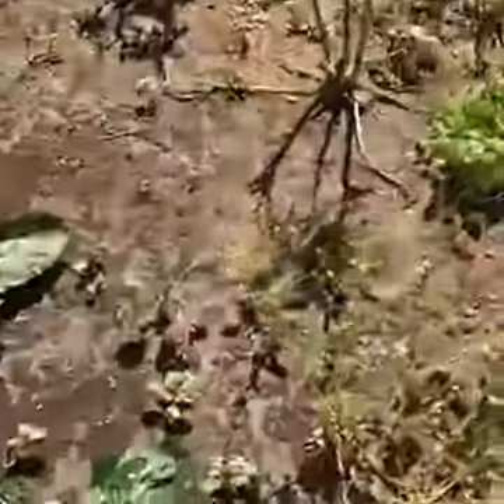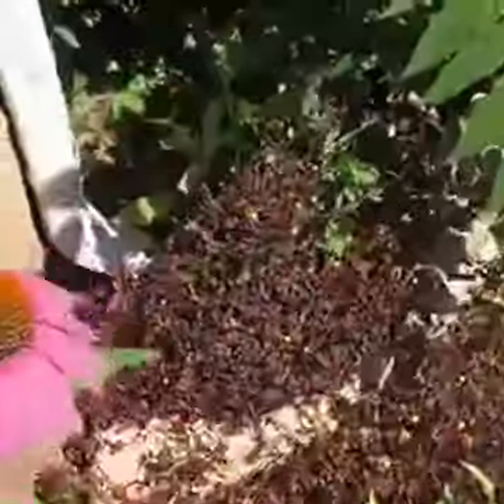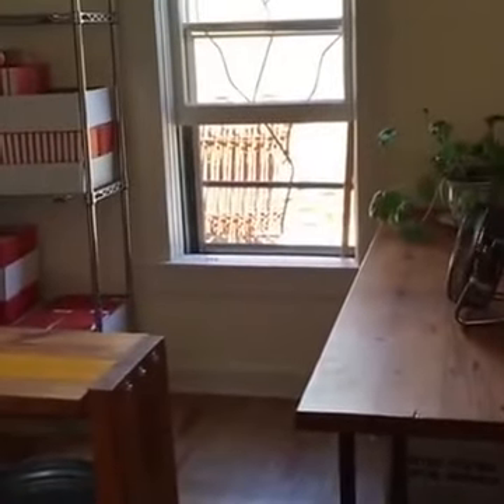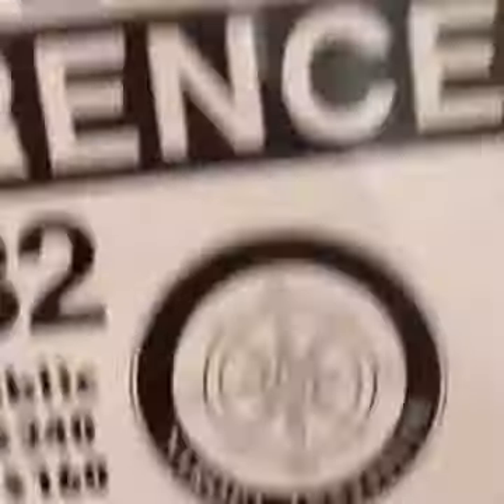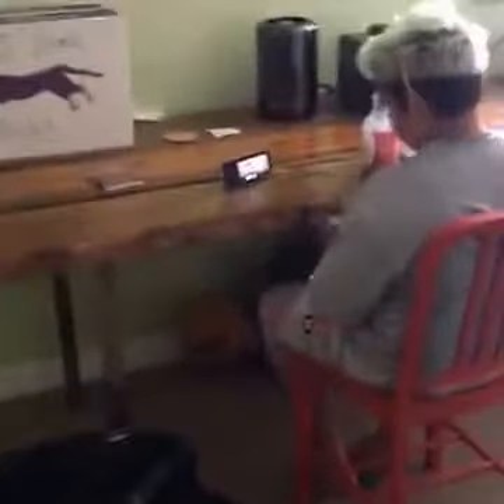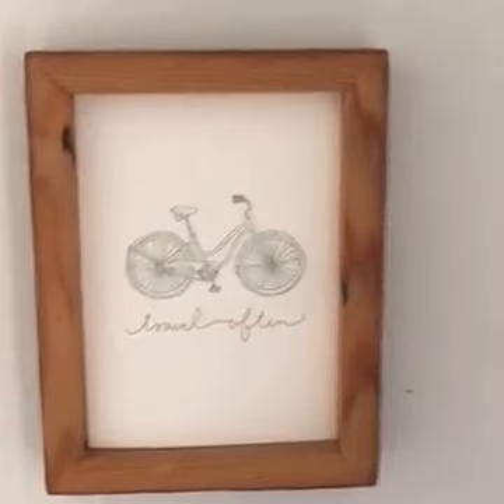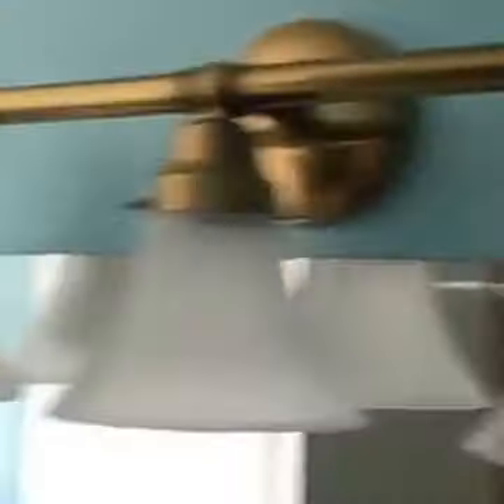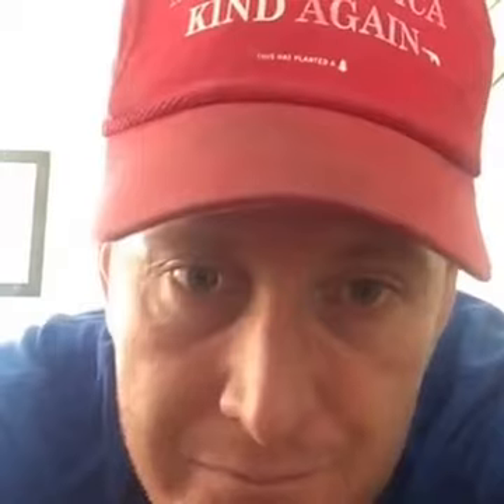A Mindful Approach to Heartbreak & Tragedy.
For the mindful approach, skip to about 10 minutes in.

Pema Chodron: How to do Tonglen, a meditation practice for difficult times